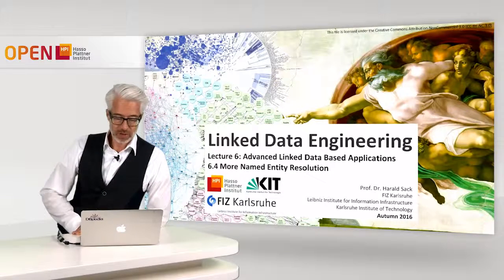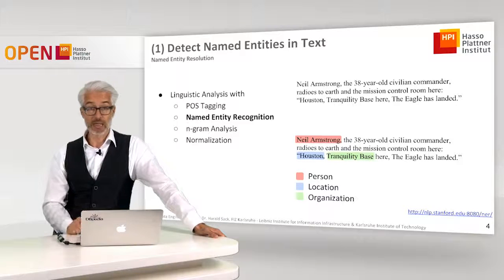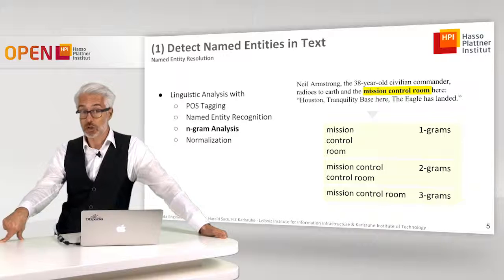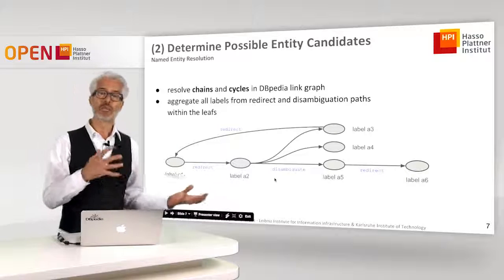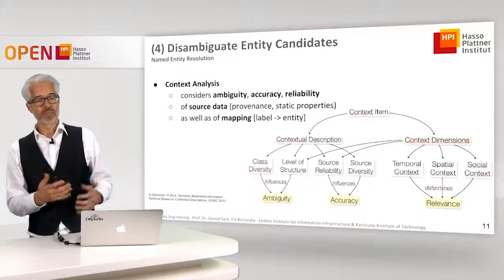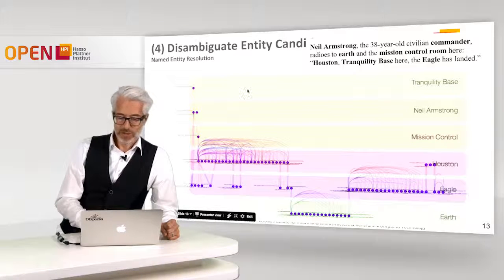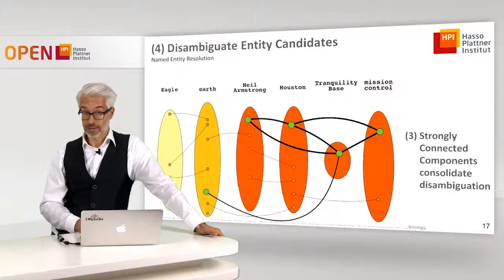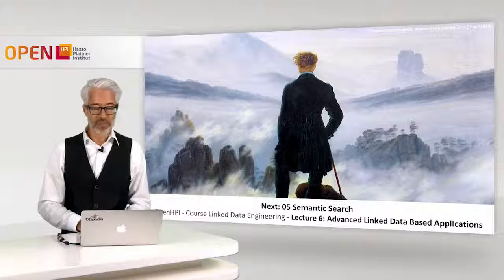6.4 More Named Entity Resolution